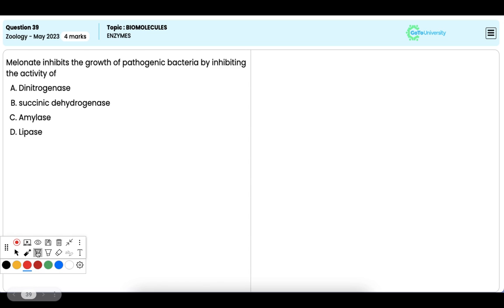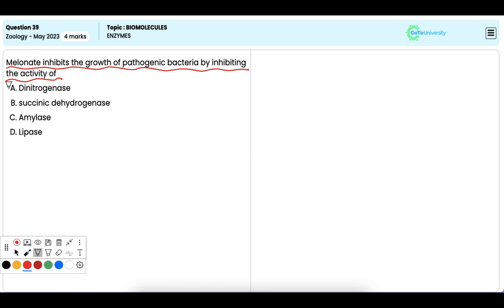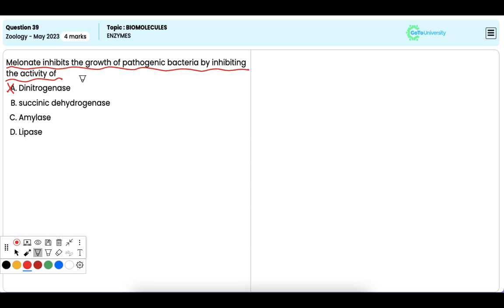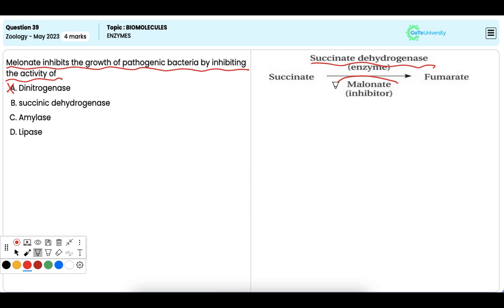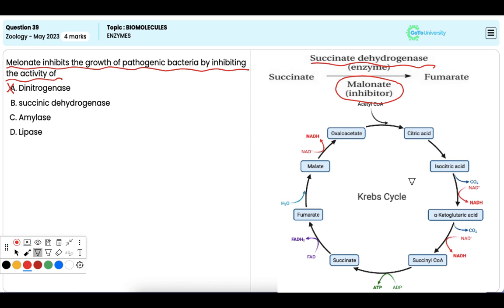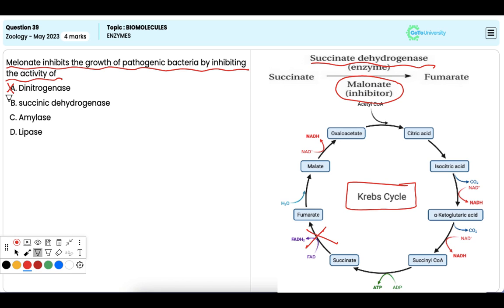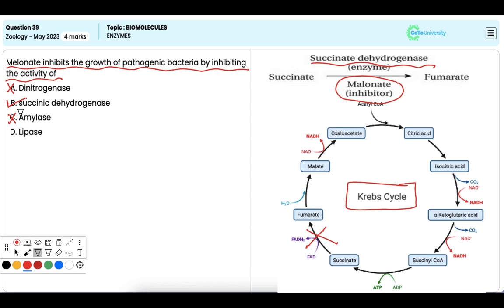Q39: Enzymes: Mastering the Catalysts of Life for NEET 2023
Ace your NEET Zoology exam by revisiting past papers with thorough explanations from our experts.
Understand every question in detail and improve your problem-solving approach with this solution guide for the NEET Zoology 2023 exam.

Subject: Botany NEET Question Paper - 2023
Paper Type: NEET Zoology - 2023 | Question No. 39
Topic Name:  BIOMOLECULES | ENZYMES| Practice Test